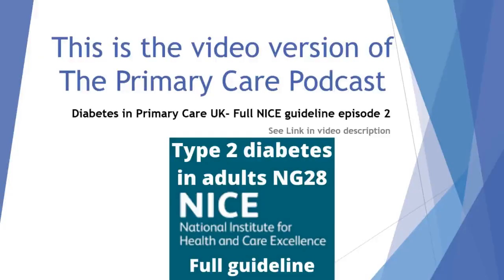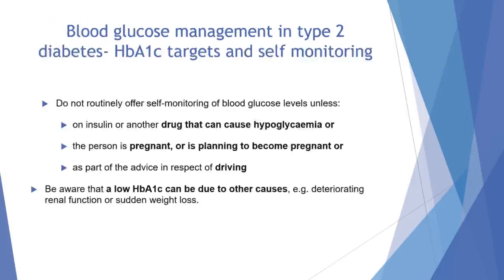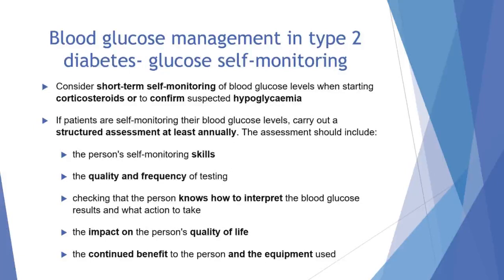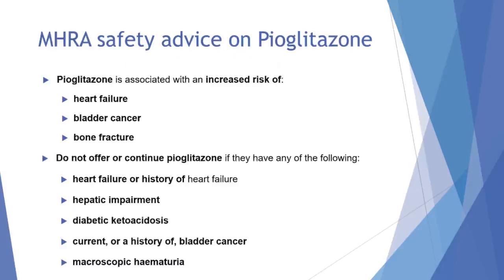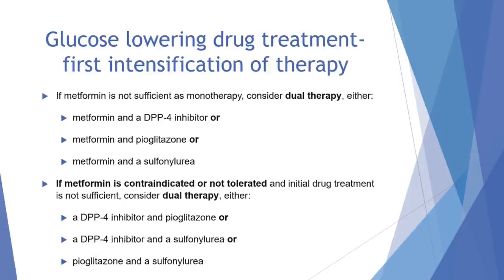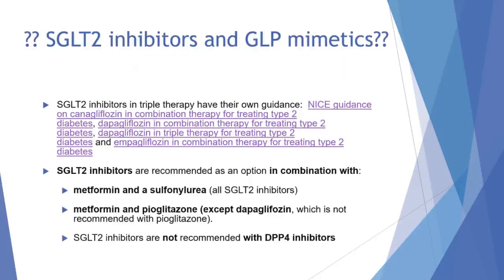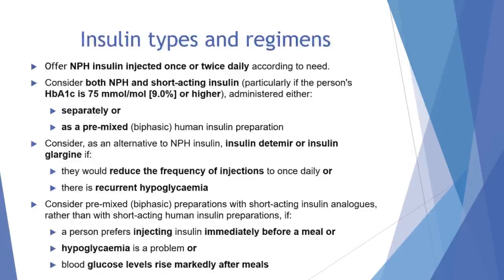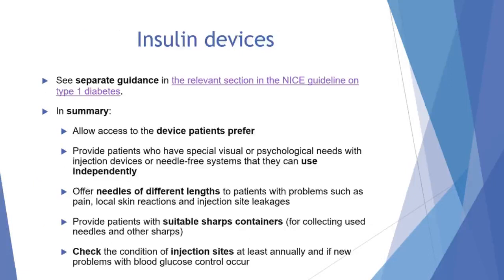NICE Type 2 Diabetes Guideline - episode 2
My name is Fernando Florido and I am a GP in the United Kingdom. In this video I go through the NICE Guideline: Type 2 diabetes in adults: management (NG28 guideline). The podcast covers the full NICE guideline over 3 episodes, adding additional information from other clinical guidelines when a reference has been made to them.

Links:
Driver and Vehicle Licensing Agency (DVLA)'s Assessing fitness to drive: a guide for medical professionals
NICE's guidance on canagliflozin, dapagliflozin and empagliflozin as monotherapies for treating type 2 diabetes
NICE guidance on canagliflozin in combination therapy for treating type 2 diabetes
Insulin delivery section in the NICE guideline on type 1 diabetes